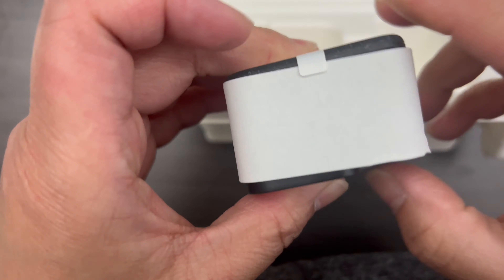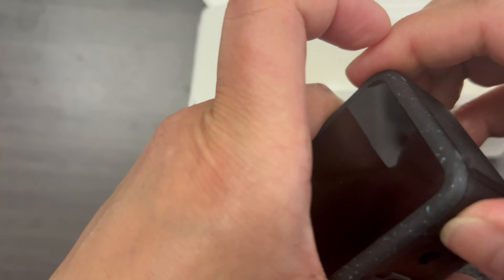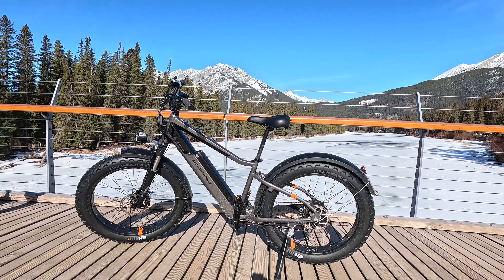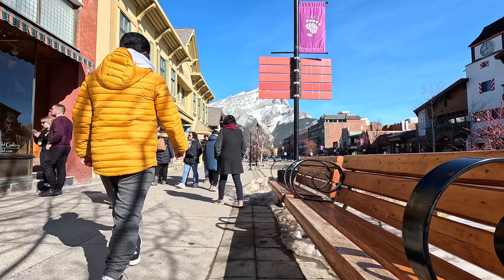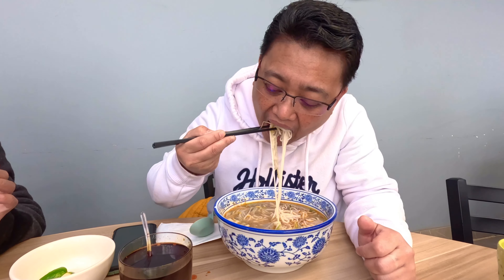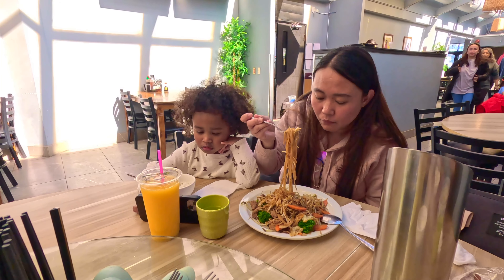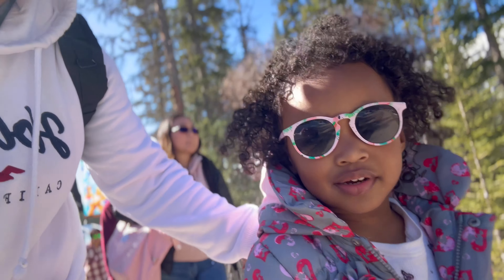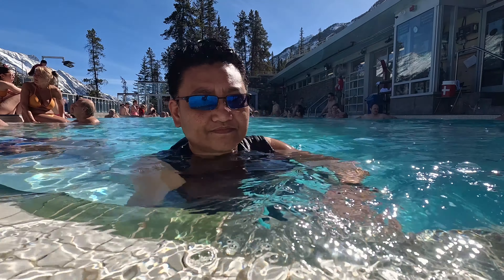Banff in Spring 2024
First trip to Banff in April 2024. Snow has started to melt but the air still smells like winter.